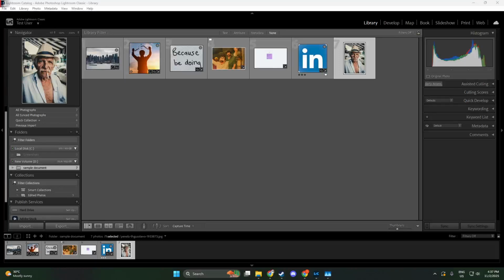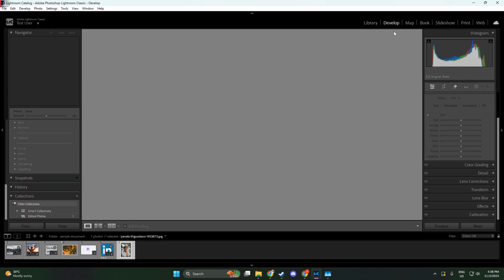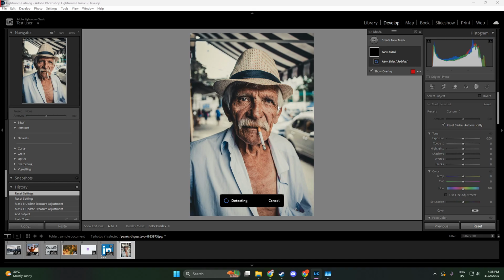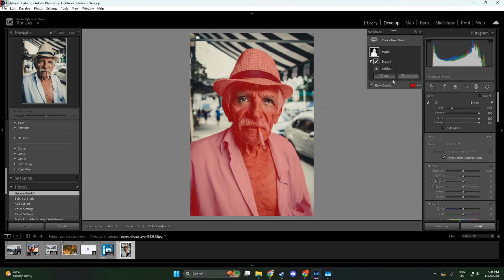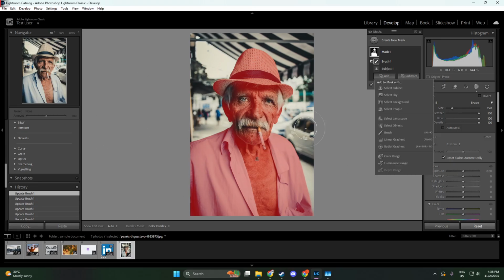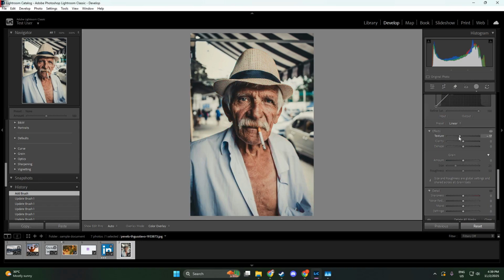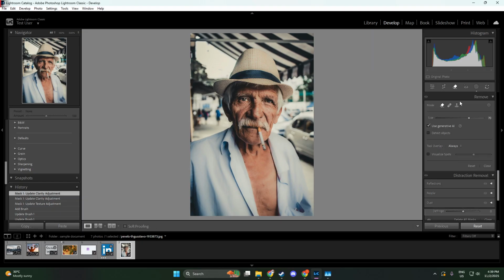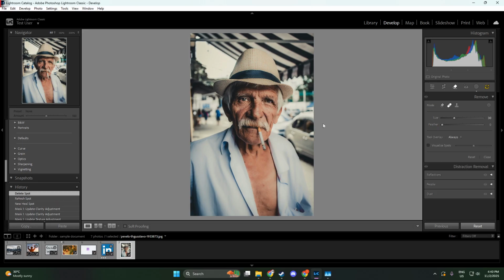How to Smooth Skin in Lightroom Classic [2026 Full Guide]